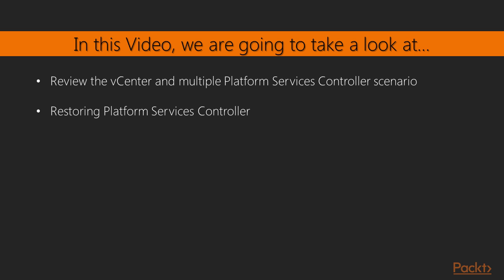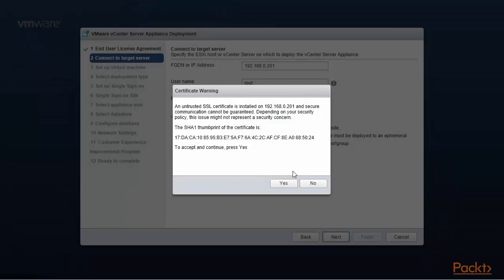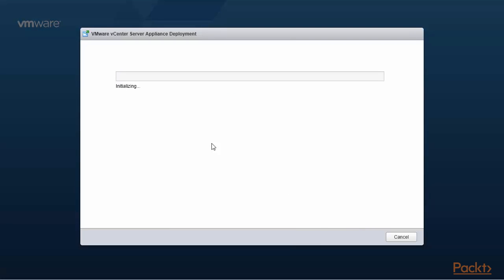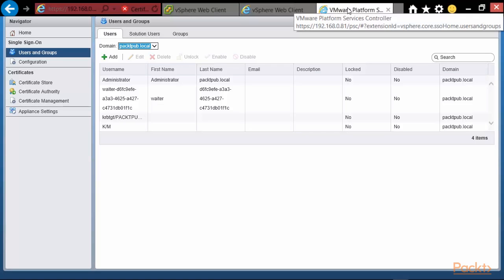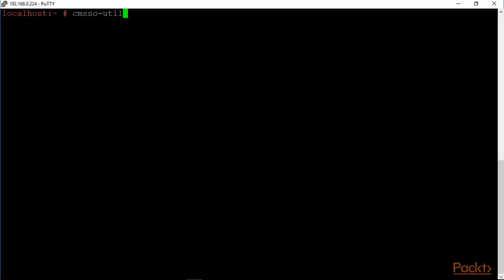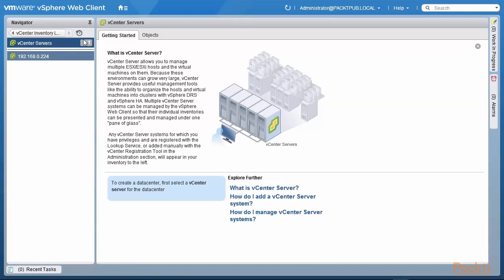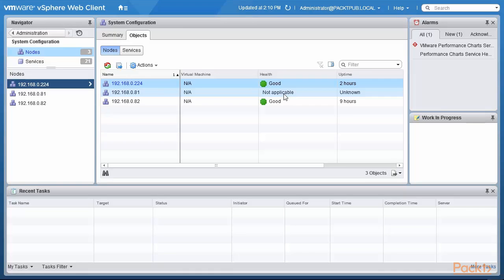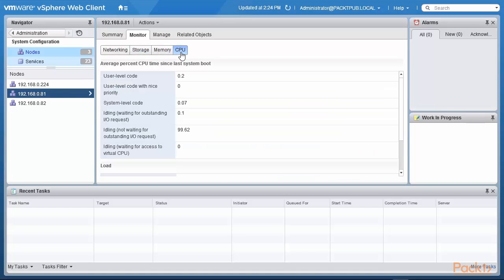Video 17: Backing up and Restoring Platform Service Controllers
Video 17: Backing up and Restoring Platform Service Controllers | Backup and Recovery of vSphere 6.x Deployment